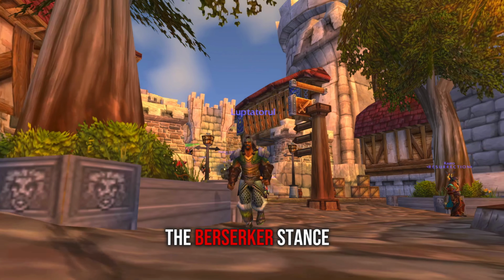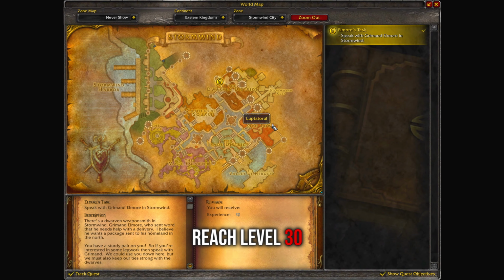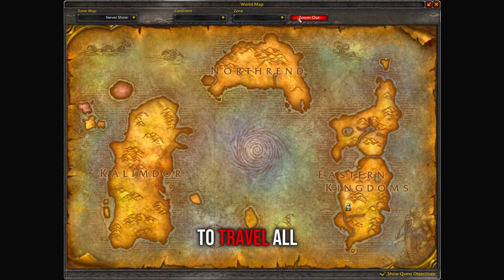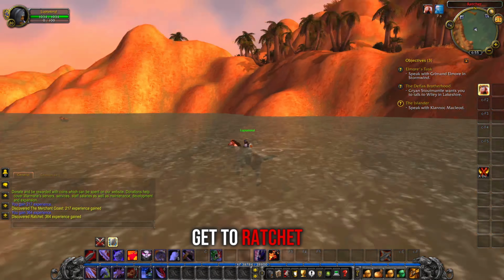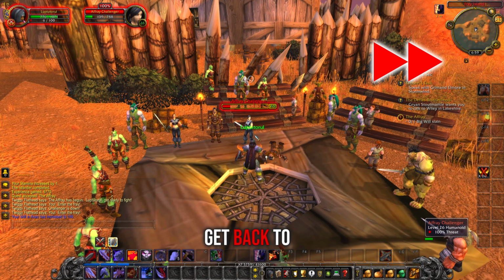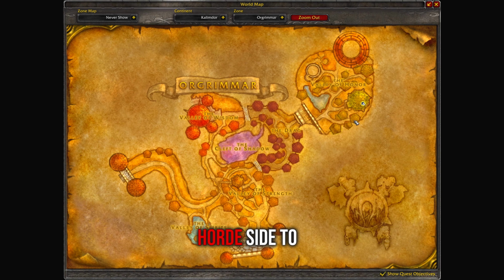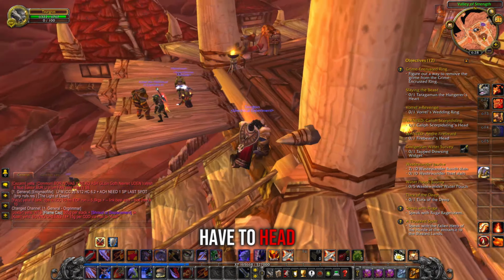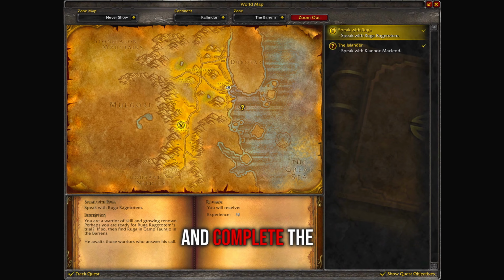How to Get The Berserker Stance in WOW WOTLK - Horde & Alliance Guide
HOW TO GET THE WARRIOR BERSERKER STANCE IN WOTLK:

Here's a complete guide on how to get the berserker stance in WoTLK (World of Warcraft: Wrath of The Lich King) for Alliance & The Horde.
🔹The Berserker Stance it's available ONLY at level 30. Once you get level 30, a new quest will become available for you "The Islander" which as a reward you'll get The Berserker Stance. The quest it's available for both Alliance & Horde from the capital cities: Stormwind & Orgrimmar.

🔸To complete The Islander quest you'll have to get to The Fray Island which is located in The Barrens and is close to Ratchet. There you'll find a NPC named Klannoc Macleod, speak with him to complete it and he will give you another quest (the last one) named "The Affray" which once completed will get you The Berserker Stance. To complete The Affray Quest you'll have to beat some warriors one the Island and a boss.

Timestamps:

00:00 - 00:19 - Intro
00:20 - 00:35 - Requirements
00:36 - 02:00 - Alliance
02:01 - 03:07 - Horde